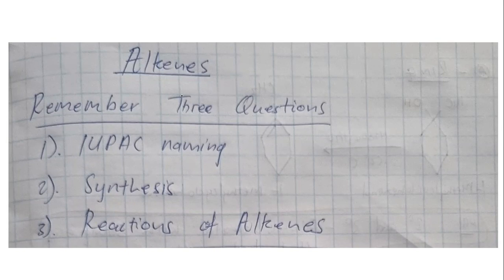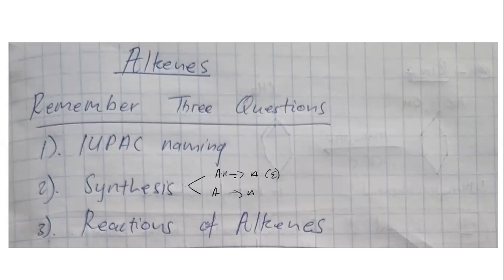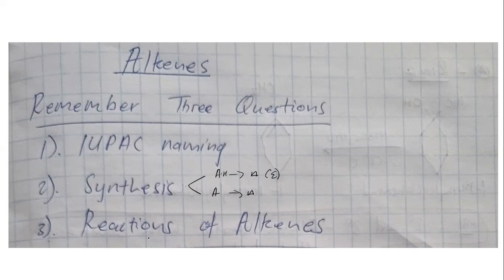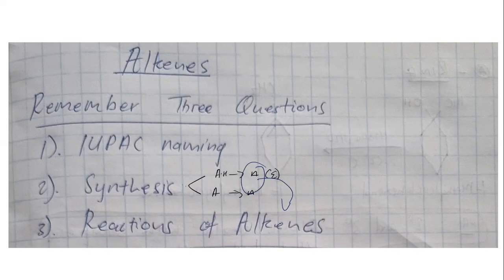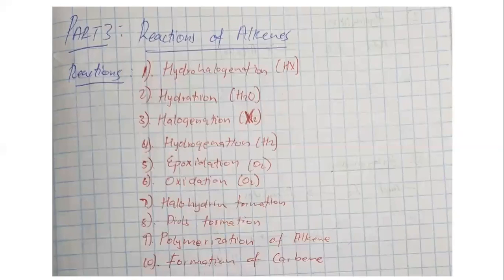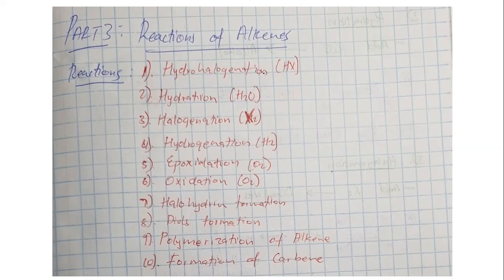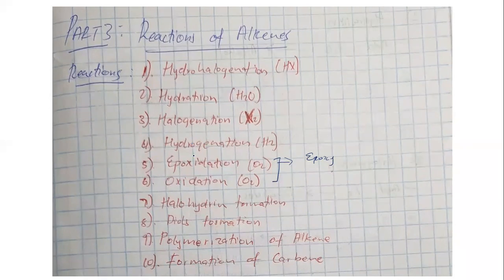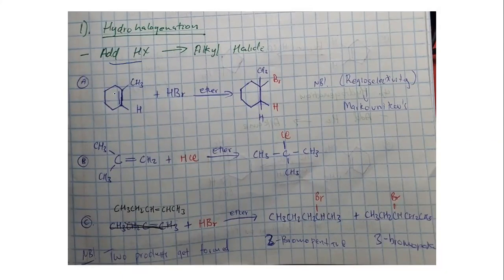come study organic chemistry with me part. 3